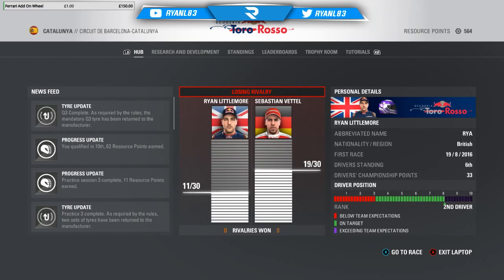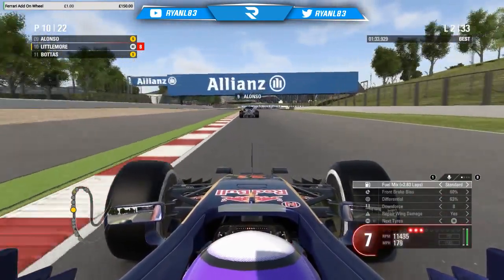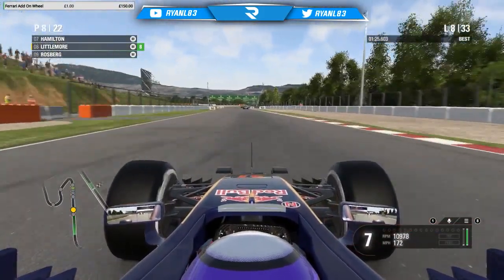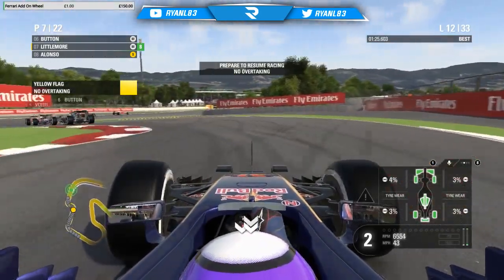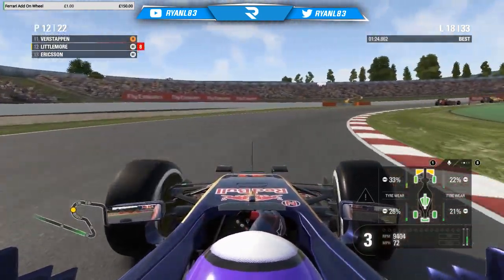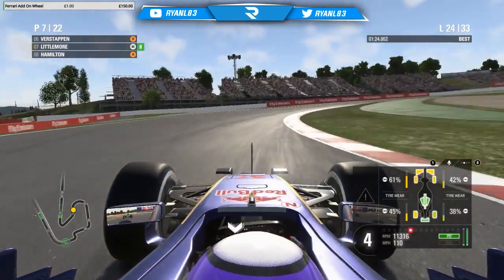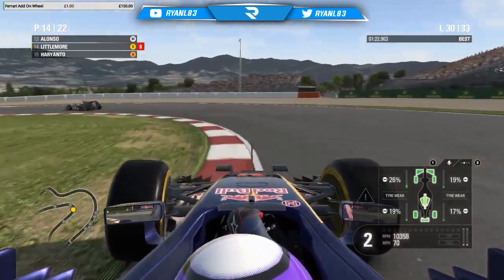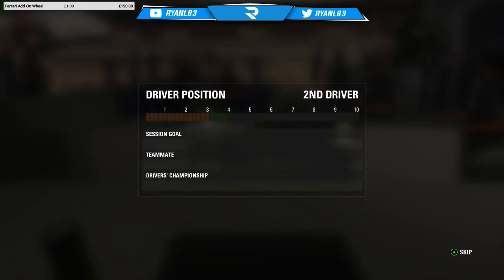F1 2016 CAREER MODE S2 PART 30: SPANISH GRAND PRIX LIVE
► Donations are not needed but would help me out to improve my streams massively

► General Questions
● Favourite F1 Team? Red Bull
● Favourite Driver?  Ricciardo
● Wheel? Fanatec CSR EU + CSR EU Pedals
● Assists? None

- RyanL83